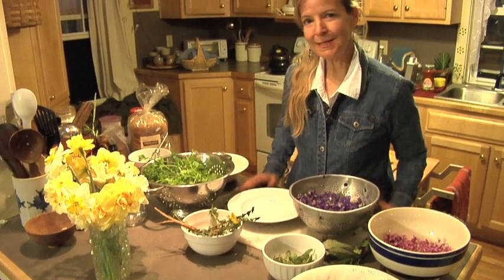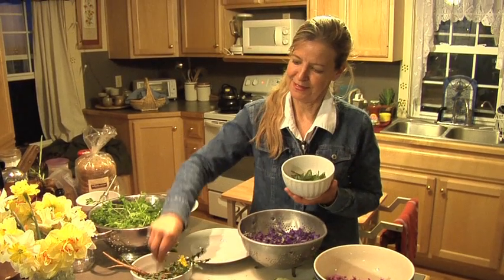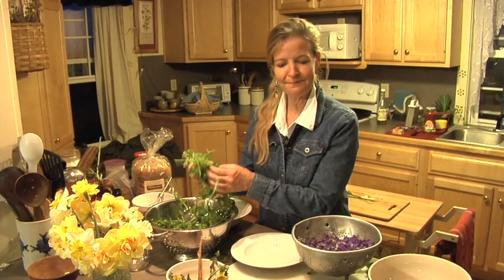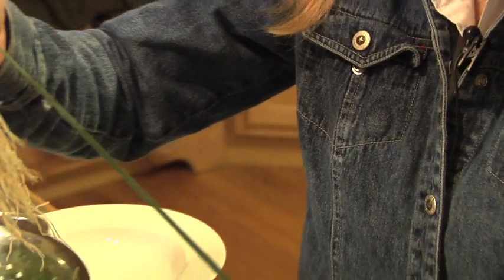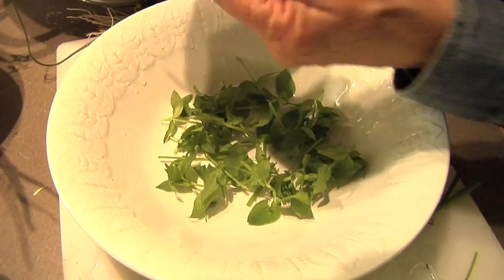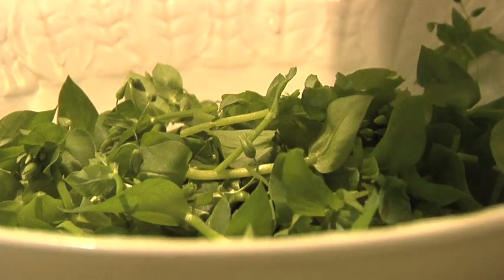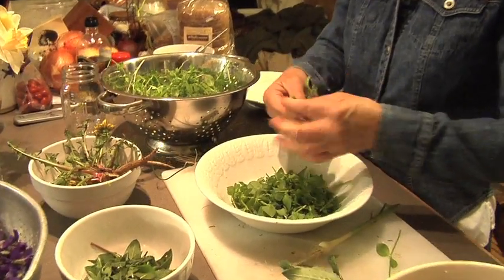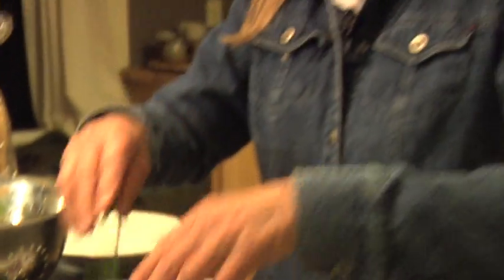Wild Edibles with Wren Smith - Part 2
Wren mixes her collection of Kentucky wild edibles into a delicious salad that is enjoyed with a savory homemade dressing combining olive oil, vinegar, sea salt, honey, and wild onion.